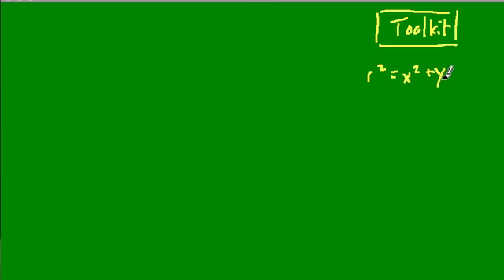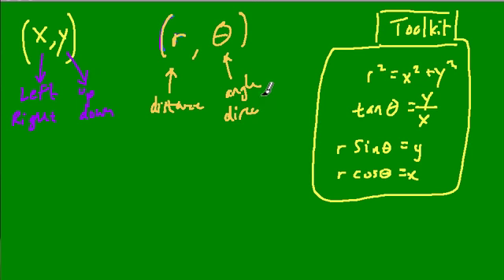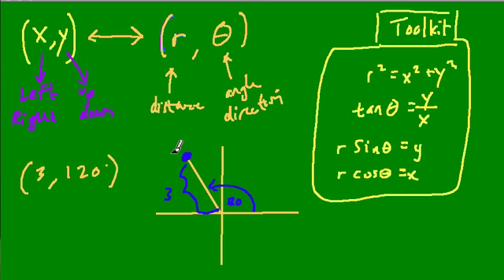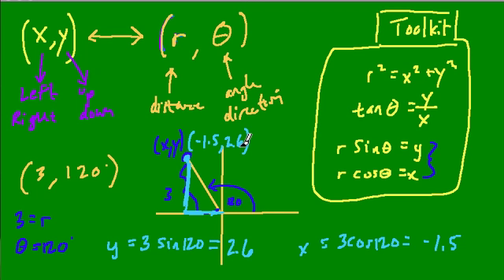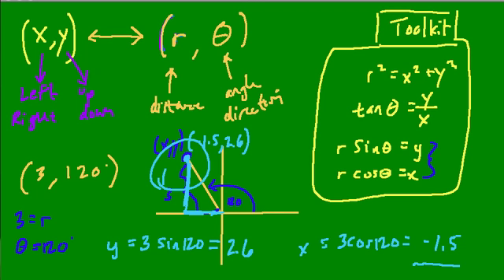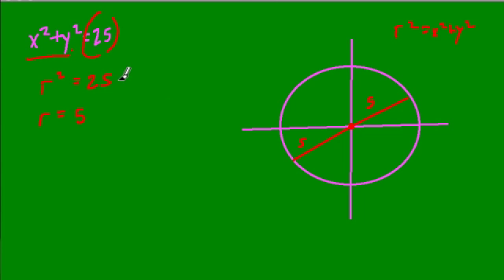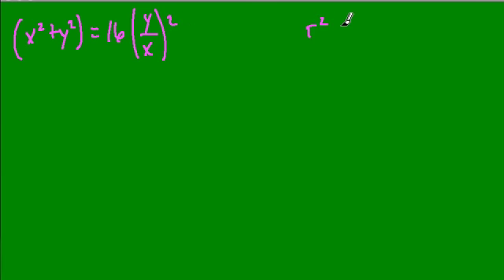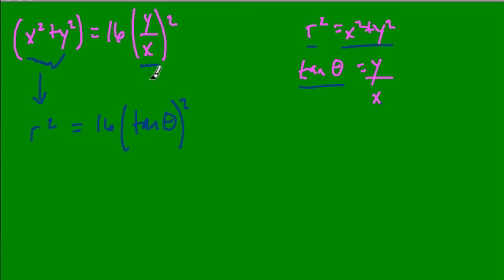Polar Coordinates 2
Some more application and theory of polar coordinates